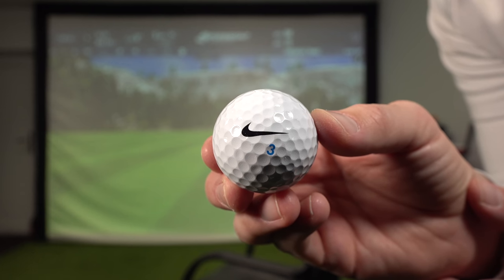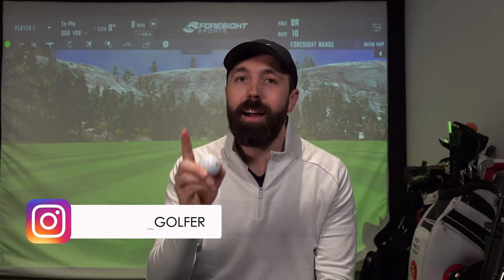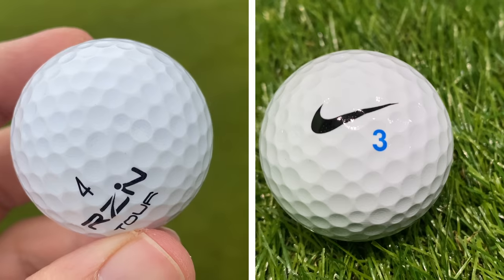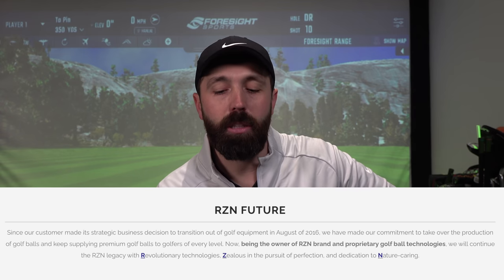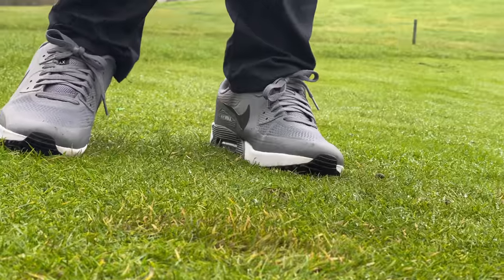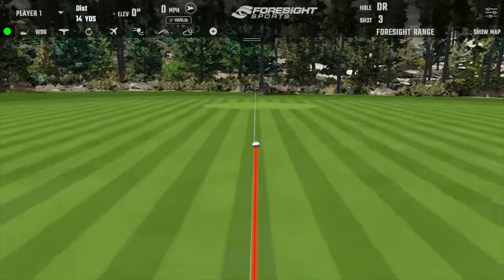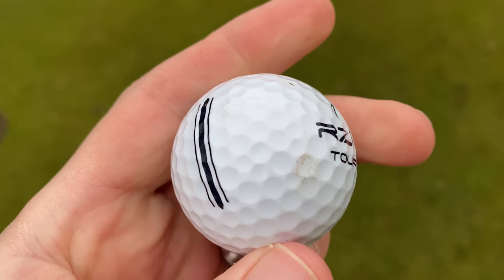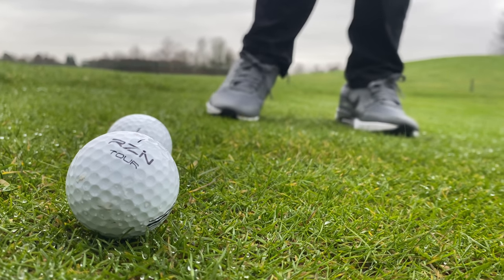NIKE GOLF BALLS ARE BACK | WITHOUT the Swoosh